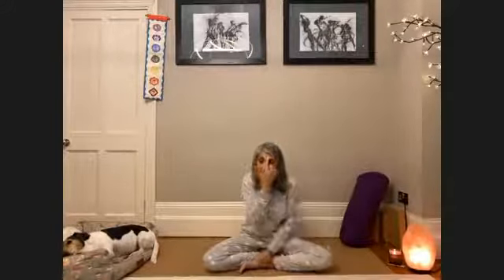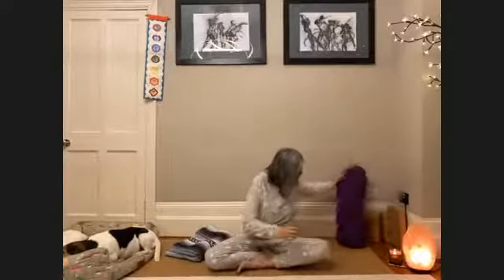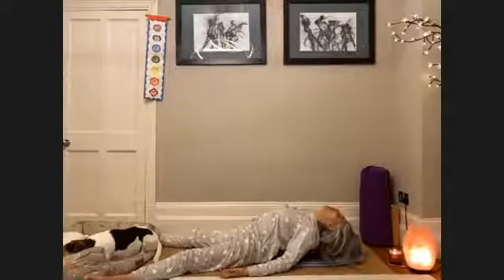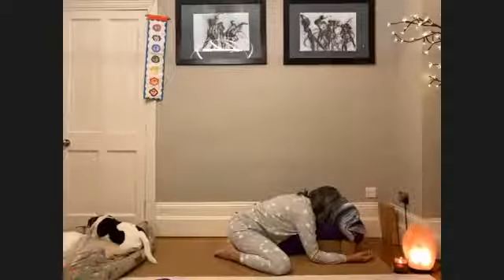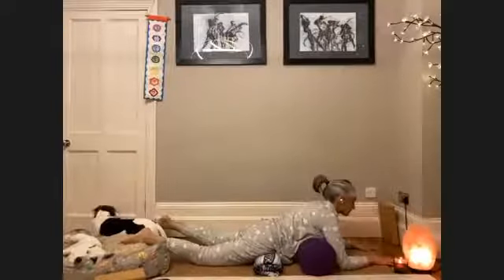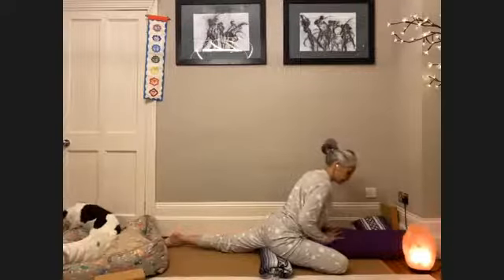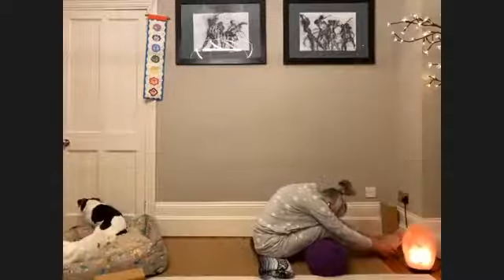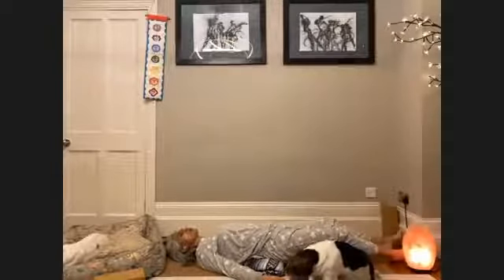The Self Care Yin Yoga Series : Adrenal Fatigue + Hormonal Balance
The Self Care Series : Adrenal Fatigue + Hormonal Balance

International Woman's Day 8 March

A yin yoga practice to restore, replenish and repair where we may feel drained and depleted by the challenges in our expression of woman

Inclusive of and accessible to all, online yoga live via Zoom and then uploaded to widen reach.

18:30 Wednesdays / 10:00 Saturdays
Accessible Slow Flow Hatha - energising and grounding practices incorporating yogis philosophy

18:00 Sundays
Rest & ReSet Yin & Nidra - restorative practice

Full Moon & New Moon Gong Baths available on channel

NEW!  300@radicaldarshan

Virtual Immersion Courses:
Part 1 - Race Equity, Cultural Appropriation & Integrity in Yoga
10 hour course over 4 weeks (with additional reading time) via Zoom to understand the impact of structural racism, colonialism, cultural appropriation and trauma informed healing through the lens of yoga.

Part 2 The Philosophy Series: Foundations of Yoga
10 hour introduction over 4 weeks to decolonise and re-discover philosophy which underpins yoga practice

Apply via website

The Radical Yogi Book Club
Each Sunday of the month via Zoom - settle down for chai and chat with a book to challenge our thinking with Kallie drawing out themes for discussion and holding space